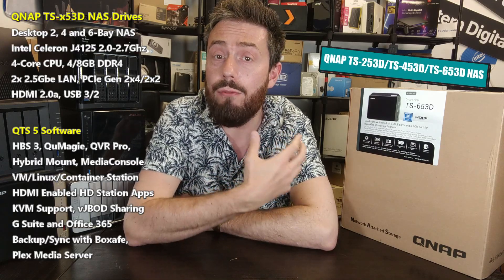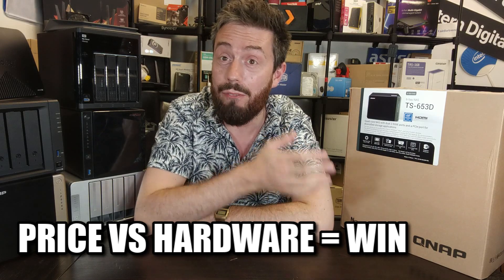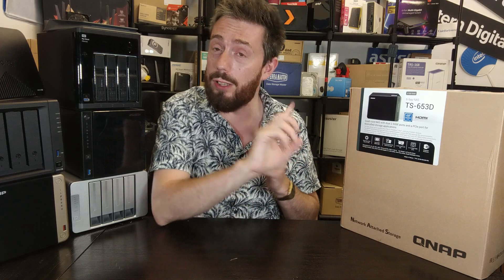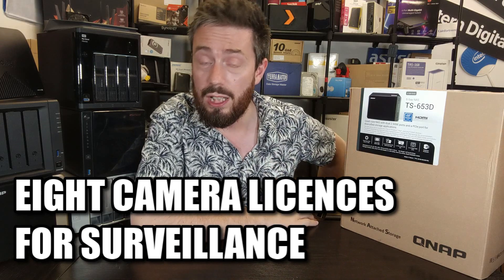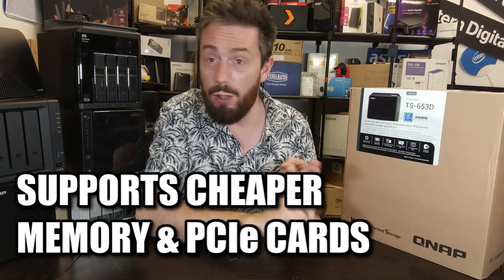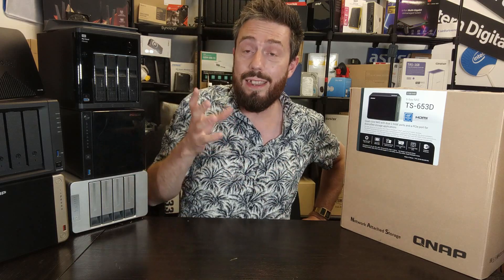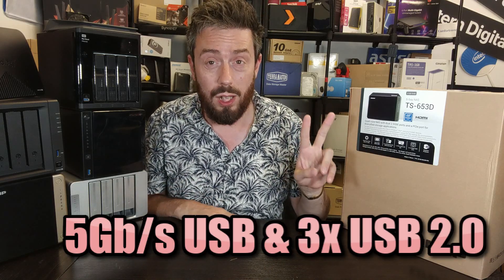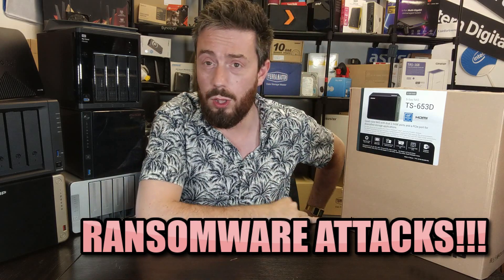QNAP TS-453D Series - Still Worth Buying ? (in Under 5 Minutes)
QNAP NAS to Watch Out for this Amazon Prime Day 2022

If you have been in the market to buy a new server device for your home or small business, then chances are that you are already well aware that NAS have evolved (much like most other technology) into quite alot more than the simple 'hard drive I connect to over the internet' architecture it once was. The abilities to this kind of tech are pretty well-marketed these days (yes, but me too), especially when compared with 3rd party cloud services and file streaming subscriptions (such as Google Drive and Dropbox). This has become even more true now NAS providers are working with collaboration platforms in Office 365 and GSuite. Buying a NAS drive in 2020 has become more than just about saving money over the years and enjoying your media (dropping Netflix and subscription renting limitations) and has become it's own standalone operating system and complete data storage solution. Into this remarkably well-explored industry, we find the new QNAP TS-453D NAS, the latest addition to the almost decade-old X53 series and one that on paper has the potential to massively out-deliver every generation in this series thus far. With improvements on each hardware specification that counts to carry it forward for several years for future-proofing along with continued innovations in QTS - today we want to look at the brand new 4-Bay TS-453D NAS from QNAP and see if it deserves your data?